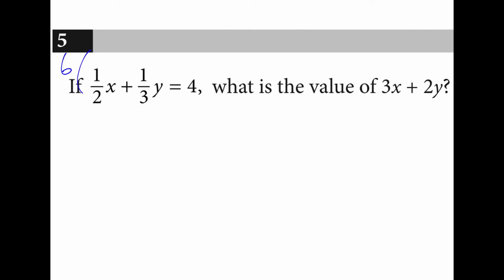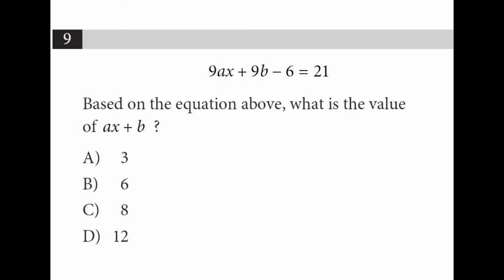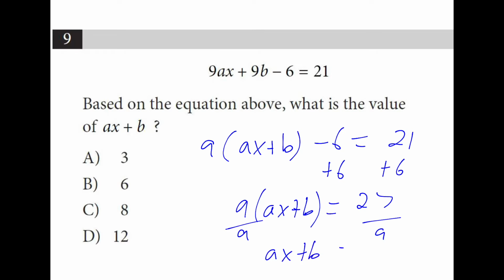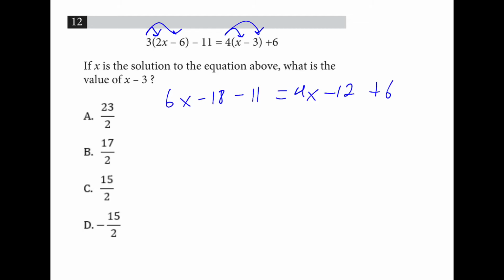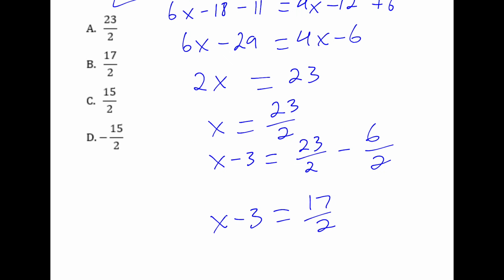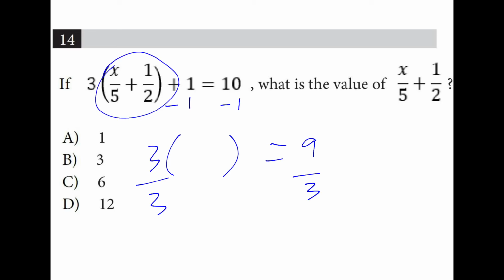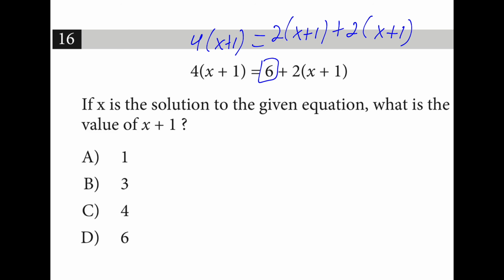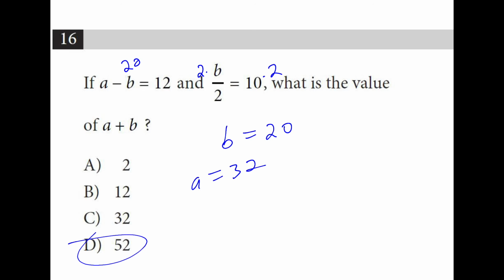Solve for Expressions 2